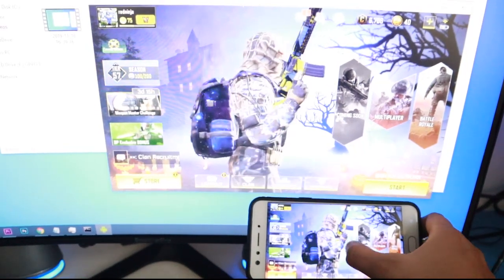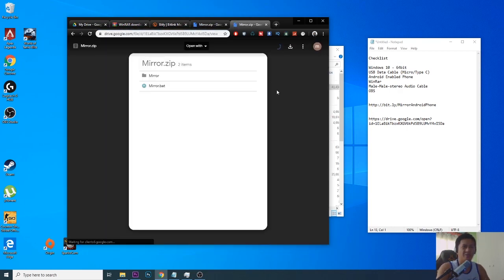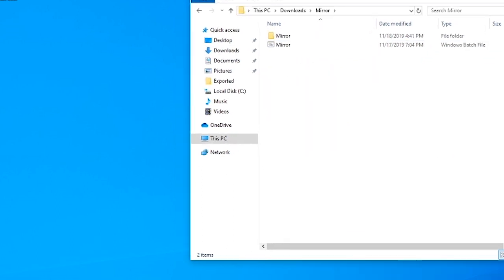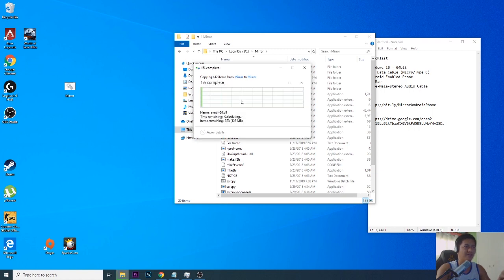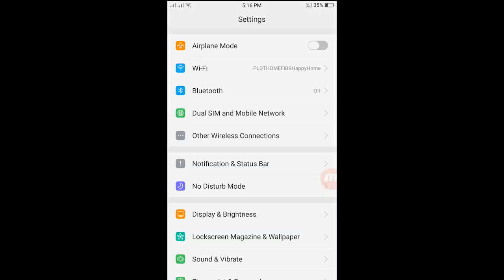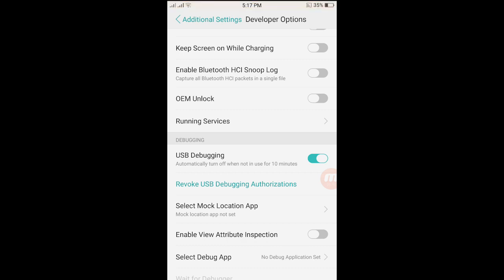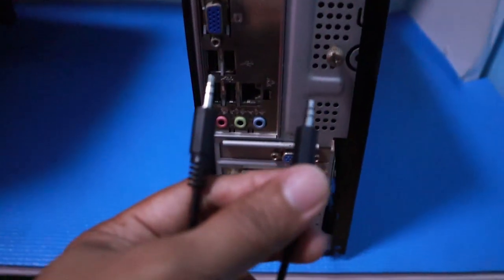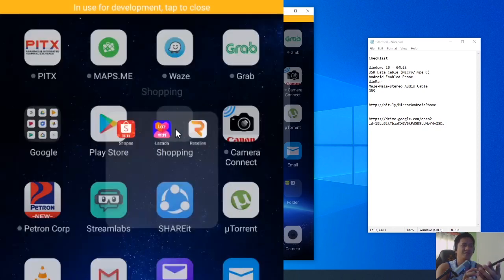Mirror Android to Desktop PC with Audio for Streaming via OBS No Coding Needed Easy Version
No 3rd party software needed. No Coding needed. This tutorial will get your mobile phone mirrored into your desktop pc (with audio) and set it up for Streaming via OBS.
OBS instructions will be available on my next video.